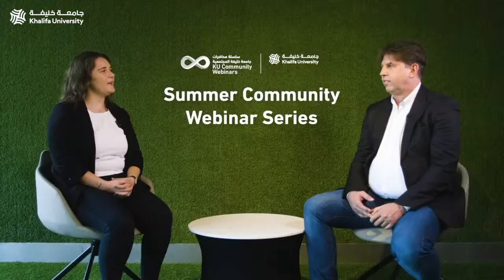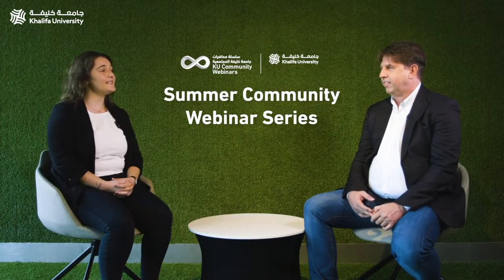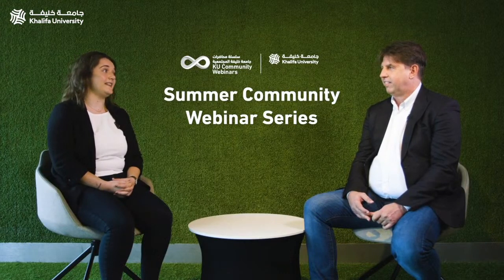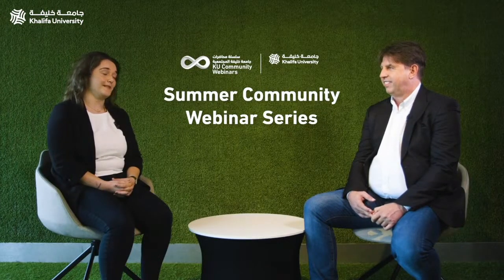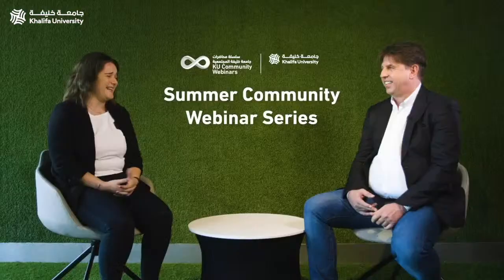Can anybody be creative? by Jean-Luc Scherer